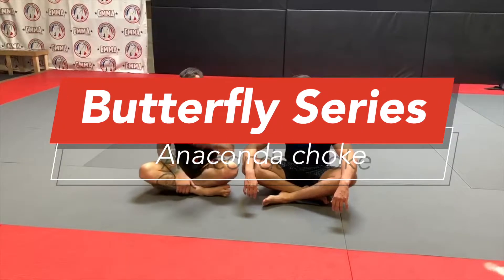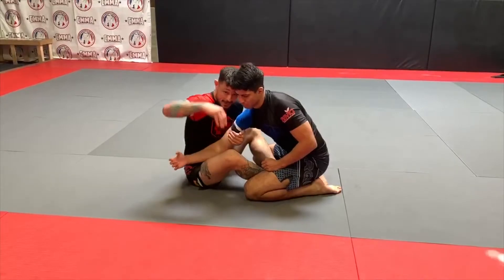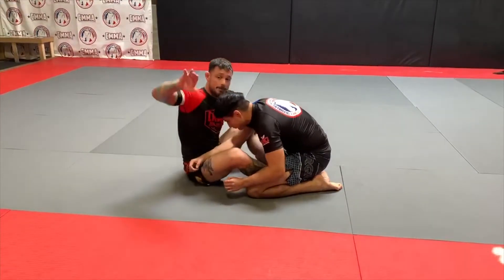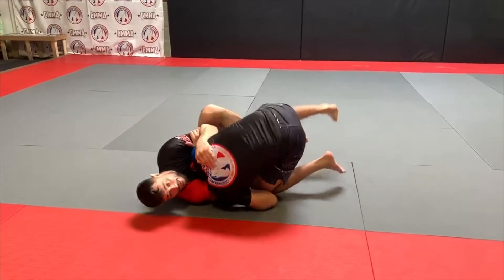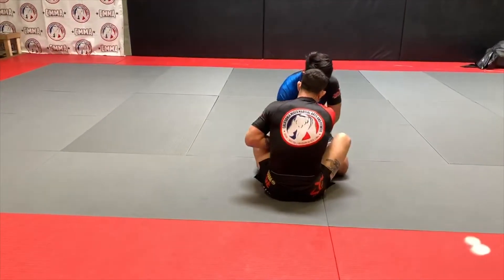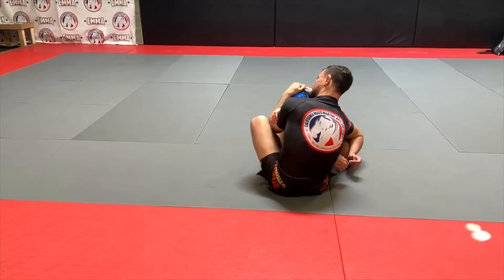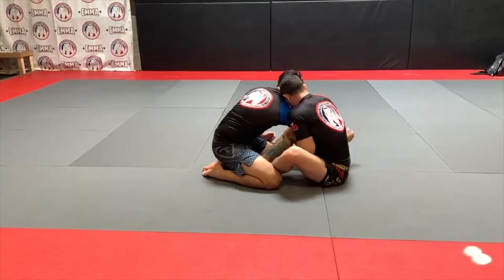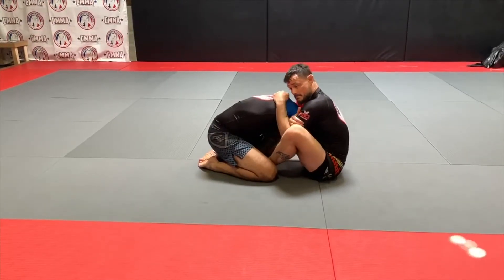Butterfly Guard | Attacking the Anaconda choke | Jiu Jitsu technique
Jiu Jitsu technique: Butterfly Guard | Attacking the anaconda choke

This series is for the strangle junkies.

In this video I teach an Anaconda setup from inside the butterfly guard. This is position 2 of my headlock strangle system.

Video breakdown:
 We review position 2 of my headlock strangle. The Anaconda Choke.

1. Arm drag establishing
2. Hand positioning
3. Hip positioning
4. Securing the strangle
5. Applying strangle